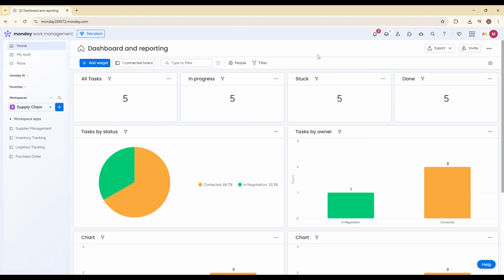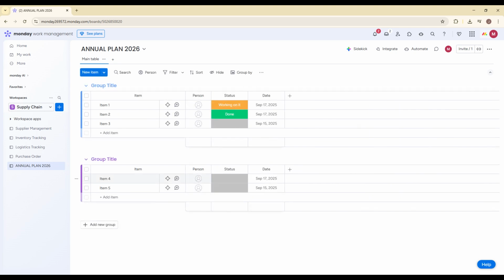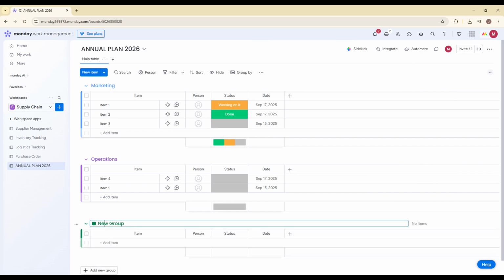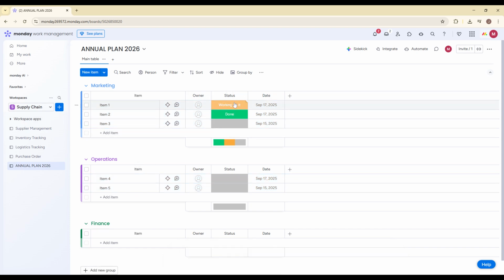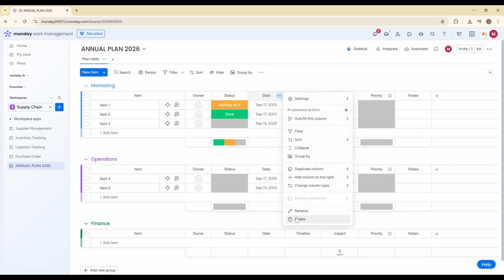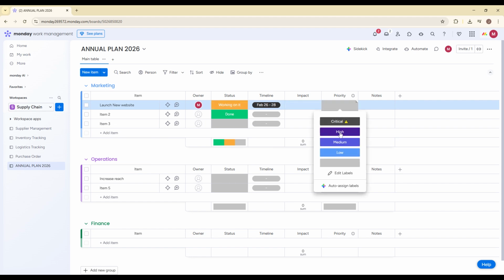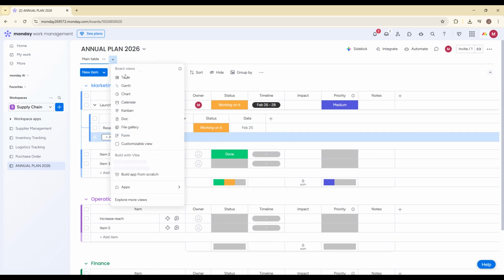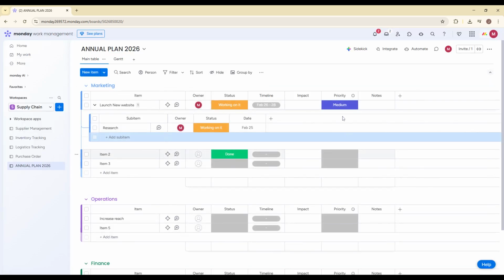How To Create An Annual Plan In Monday.com (2026 Easy Guide)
Learn how to create a structured annual plan in Monday.com with departments, goals, timelines, and Gantt views. This step-by-step tutorial helps you organize and visualize your entire year effectively.

Timestamps:
0:00 Introduction
0:33 Create a New Board
1:00 Structure by Departments
1:22 Add Essential Columns
1:55 Add Annual Goals
2:22 Break Goals into Subtasks
2:49 Use Timeline or Gantt View
3:11 Conclusion

Total estimated length: 3 minutes 11 seconds (approx. 700 words at 220 WPM)